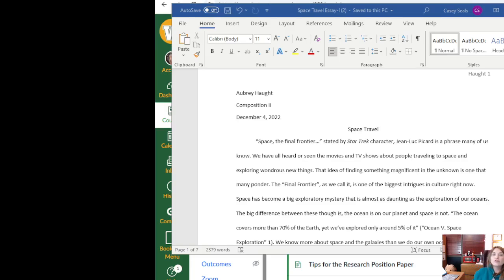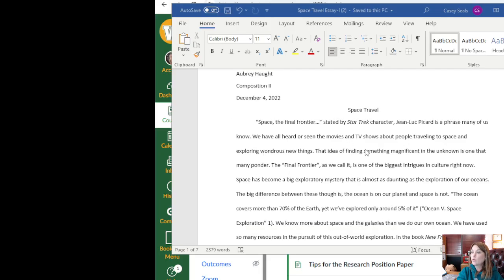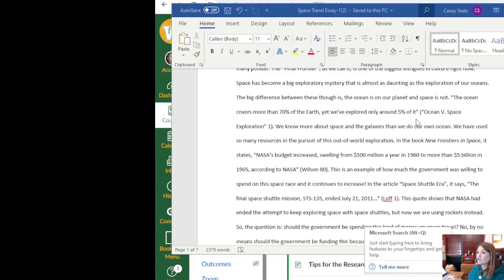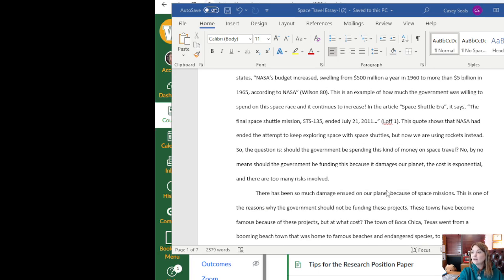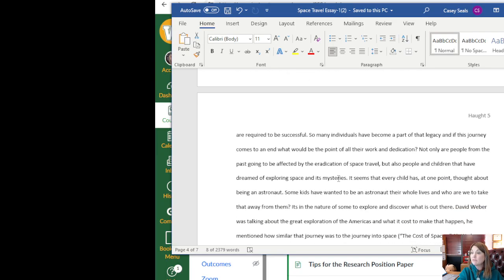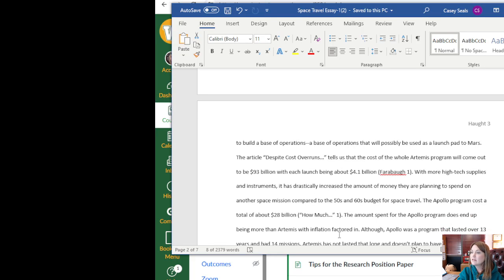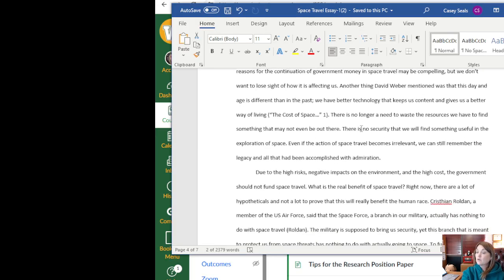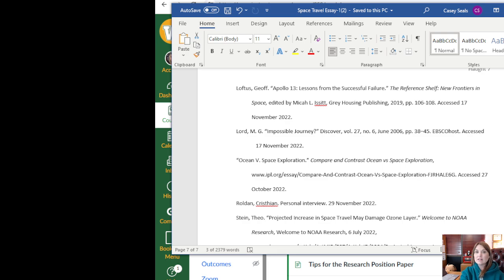Lesson over Research Paper